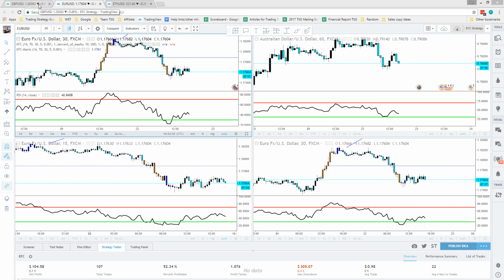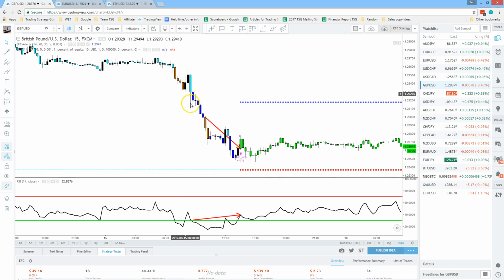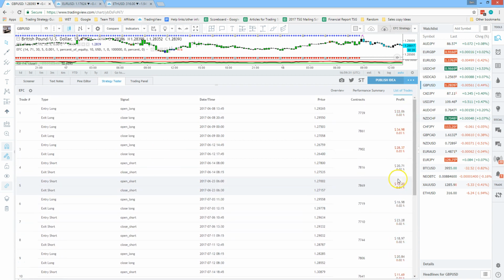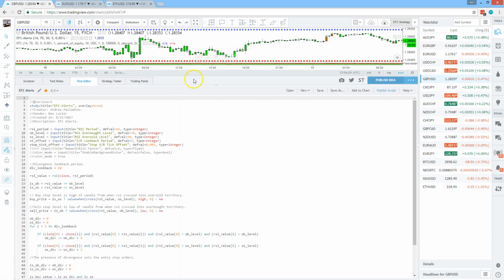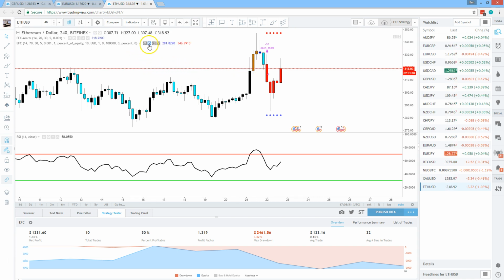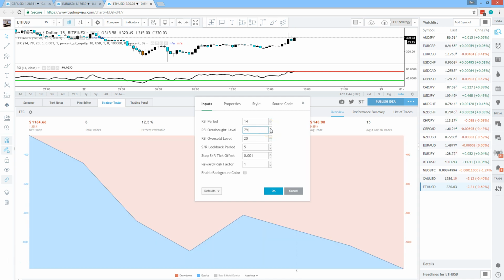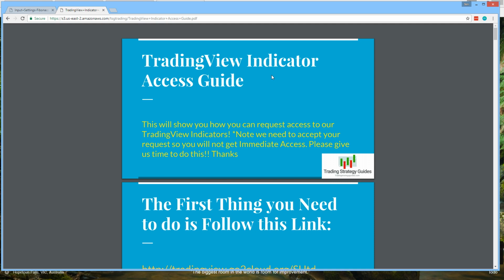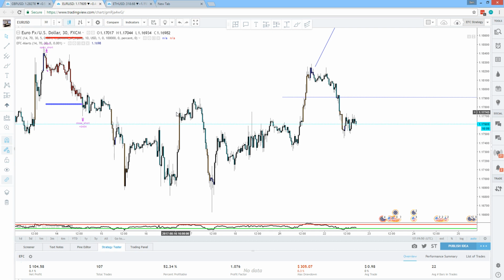New EFC Update